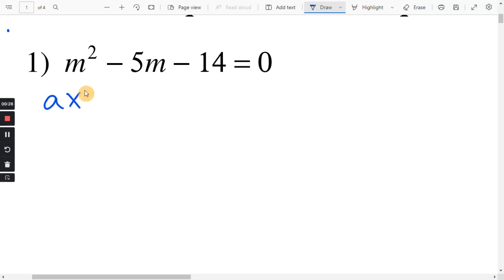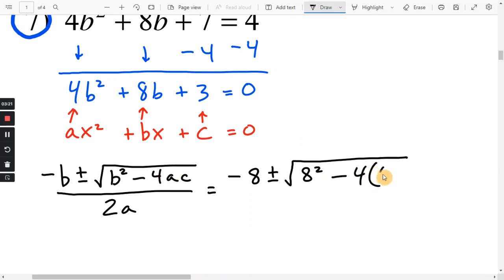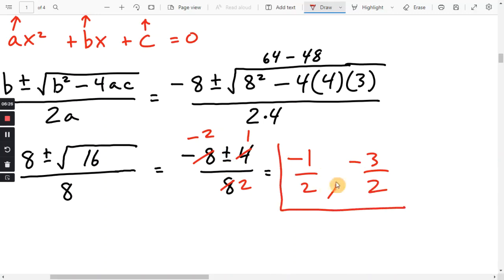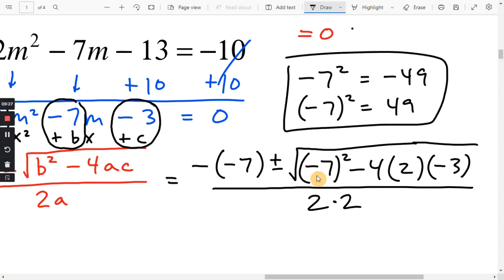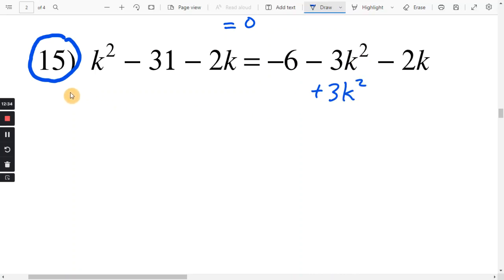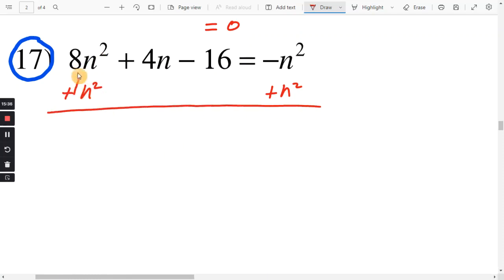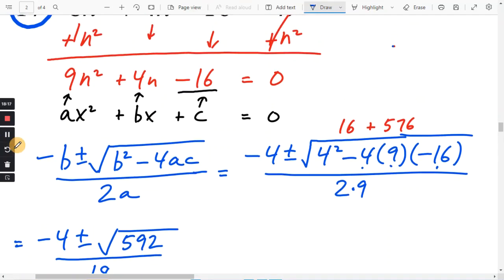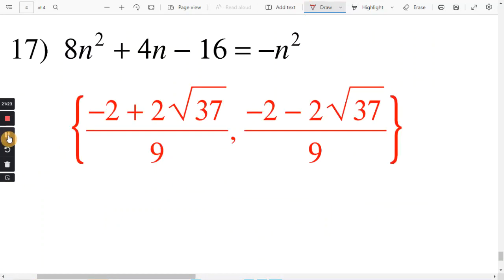Using the Quadratic Formula : Kuta Software WS